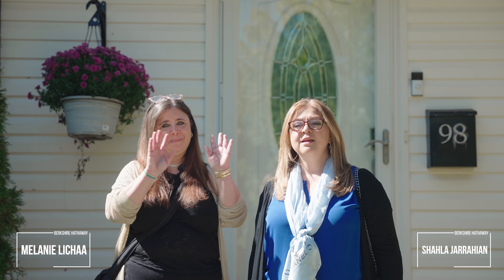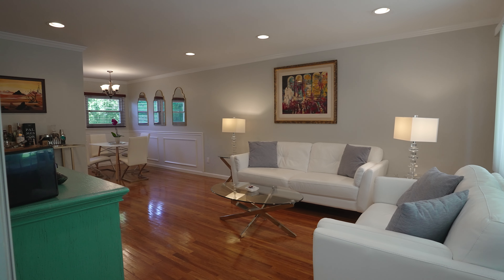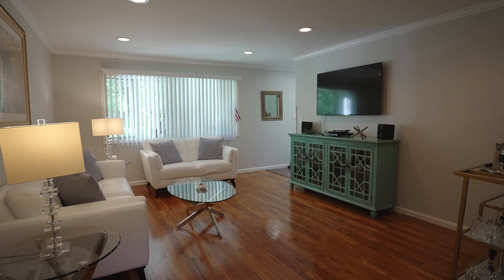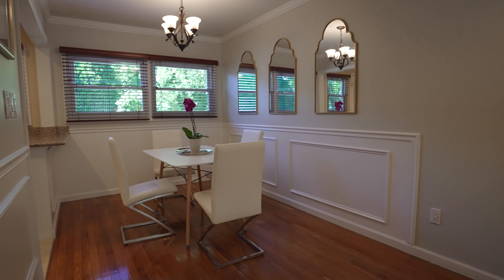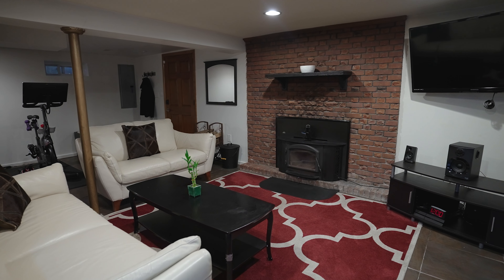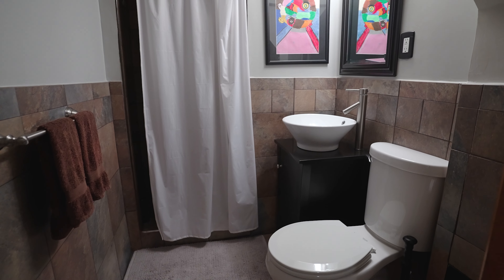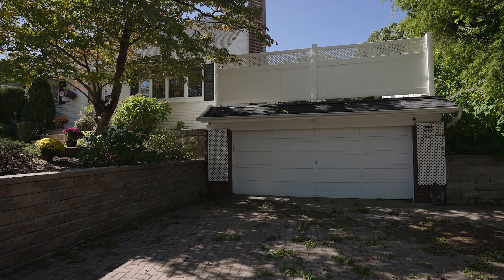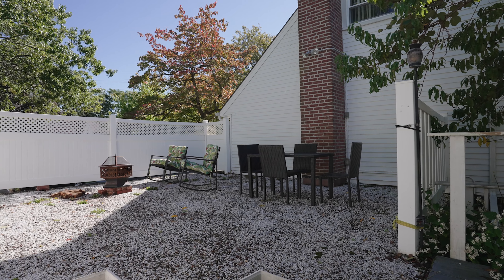Welcome To 98 Oak Ridge Ln, Albertson, NY | Priced At $789,000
Location! Location! Location! Beautifully renovated 4 bedroom home in the Hilltop Terrace section of Albertson. Updated bath, Updated kitchen with granite countertop and SS appliances. Hardwood floors throughout. Basement has a Fabulous wood burning stove fireplace and an outside entrance. Luscious grounds with fruit trees and 2 car garage. Close Proximity to LIRR, Public Bus, restaurants, shopping, Clark Botanical Gardens, Meadow Drive Elementary and all major highways.